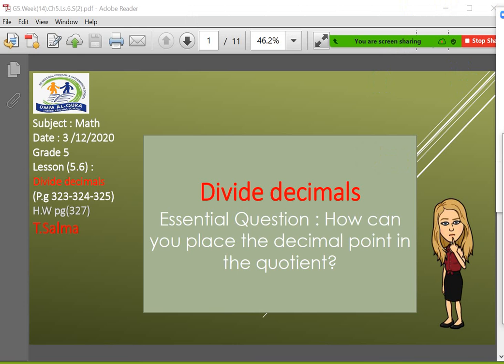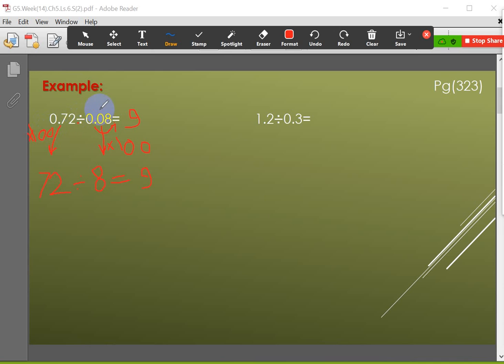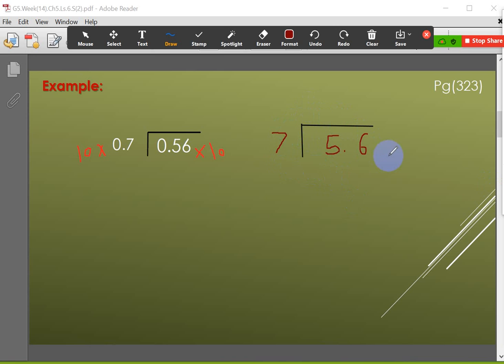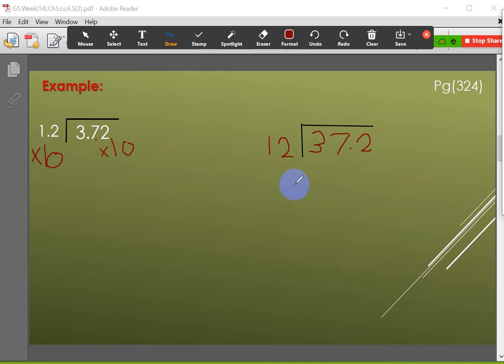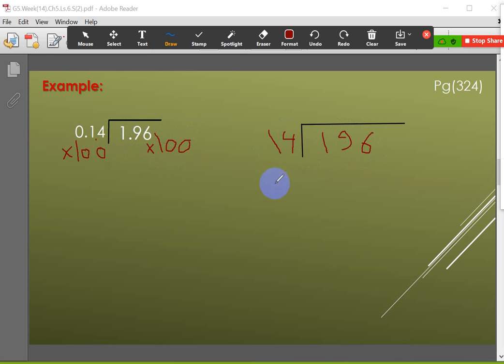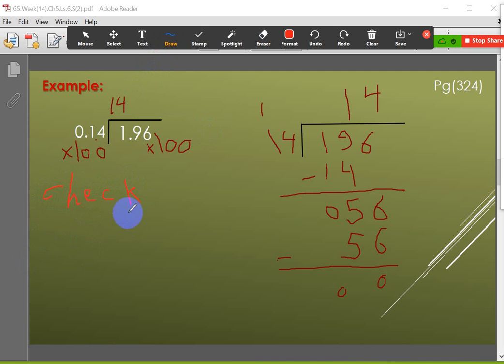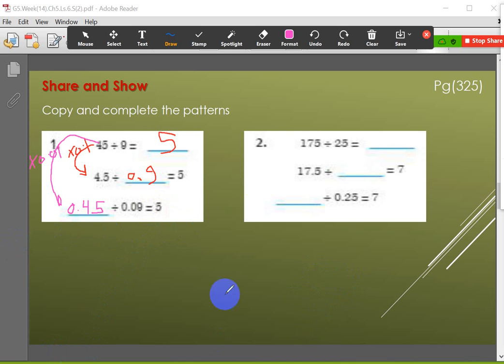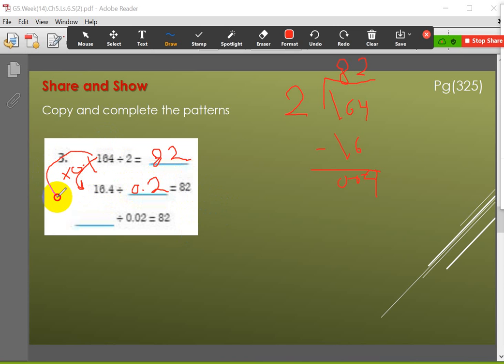Ls 5 6 p1 G5